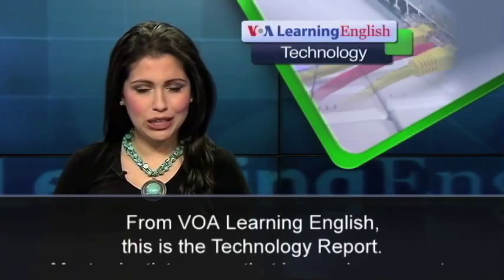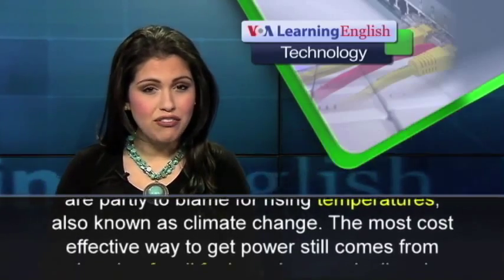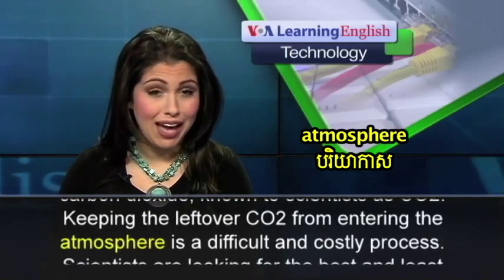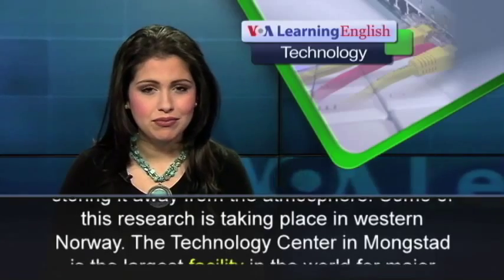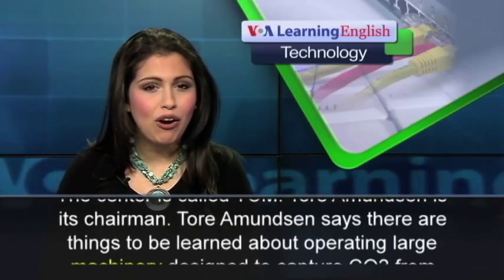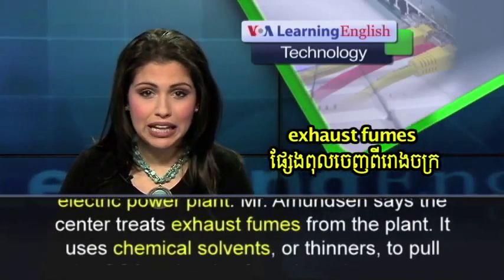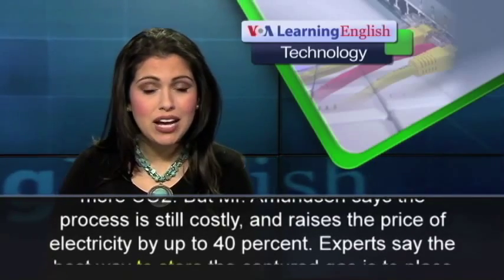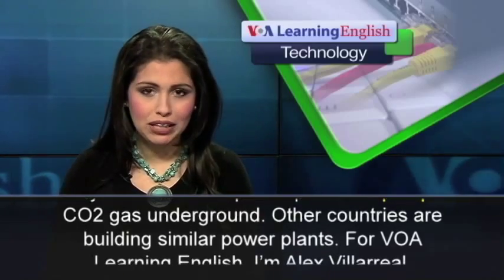Capturing CO2 is Costly and Difficult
Most scientists agree that increasing amounts of carbon-dioxide gas in Earth’s atmosphere is partly to blame for rising temperatures, also known as climate change.